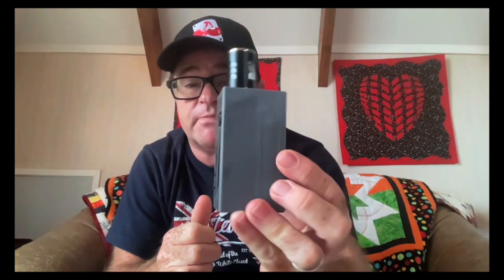Microfogger 3 Pro review - world's smallest fog machine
I share my thoughts on the Microfogger 3 Pro by Vosentech. Without a doubt the BEST mini fogger unit I've used.

The MicroFogger 3 Pro is the worlds most advanced mini smoke machine. Using our proprietary technology, it can produce a vast amount of non-toxic fog at the press of a button and without any heat-up time. The MicroFogger 3 Pro features an integrated screen which clearly displays power levels and allows you to access dozens of setting such as autonomous operation – something which will be incredibly useful for our SFX customers. The compact hand-held dimensions of the device are the same as in previous versions but we’ve managed to greatly improve the remote control range. Using the included keyfob, you’ll now be able to control the MicroFogger even if there are several walls in the way. If you prefer to have wired control, you can interface the MicroFogger with any switch or relay using our control cable accessory. Thanks to the extended battery life, you can easily use it for an entire day of filming without worrying about running out of power but when you do, simply charge it via the included USB cable. Refilling the fog liquid is just as easy – simply unscrew the liquid tank and fill it up using the included dropper bottle.

The MicroFogger 3 Pro has an integrated remote control receiver so you don’t need to purchase the remote control dongle.